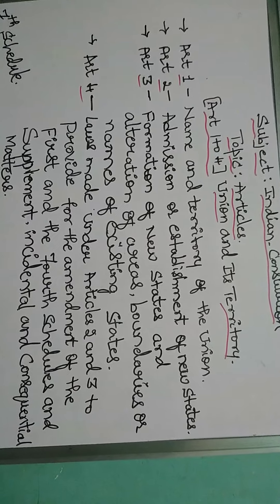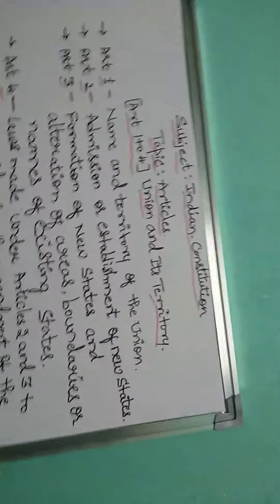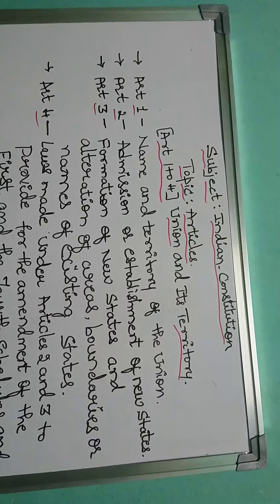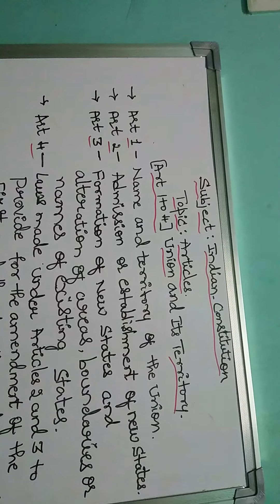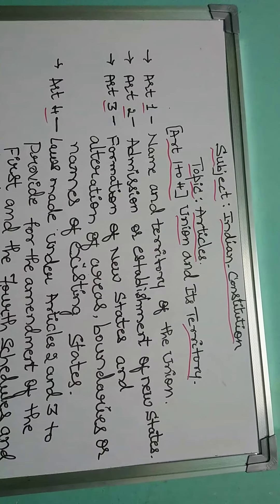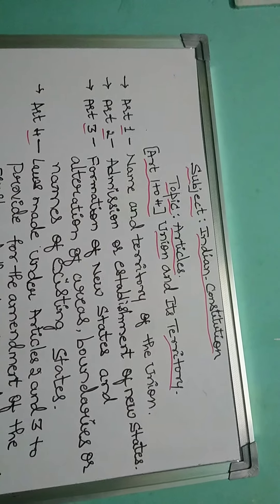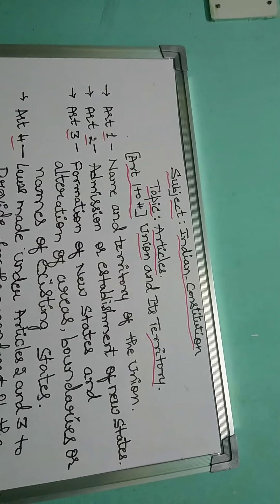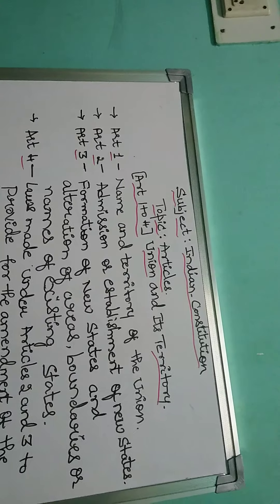Indian constitution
Articles part2